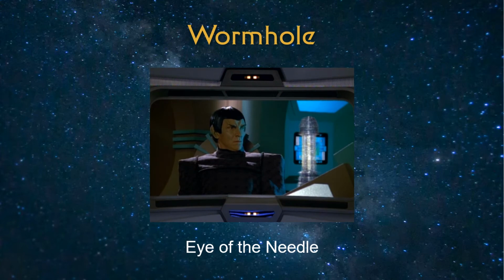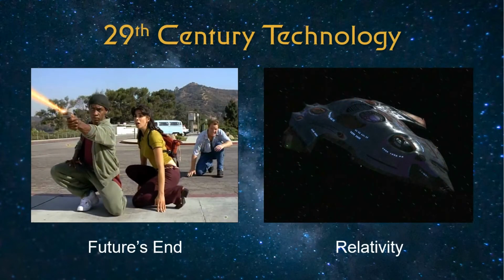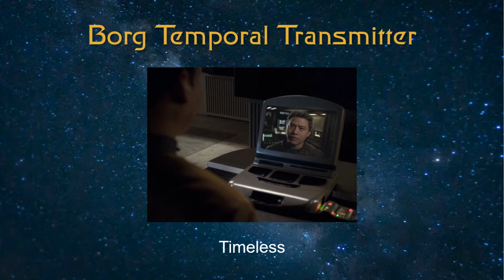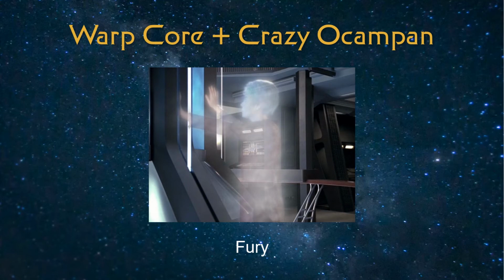Star Trek Time Travel, Part 2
On the suggestion of Thomas Potts, a friend of the channel, we are doing an overview of the myriad methods of time travel in Star Trek. In particular, this video will cover instances of time travel in the series Voyager. Yes, this will be just as nerdy as it sounds.